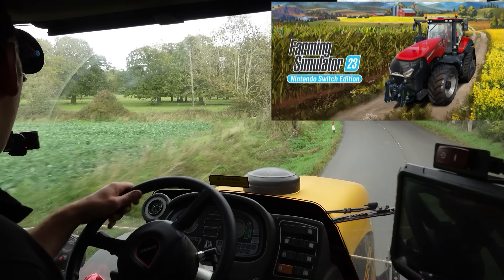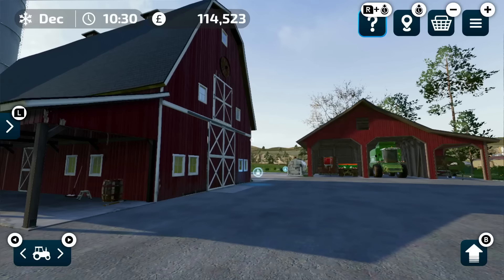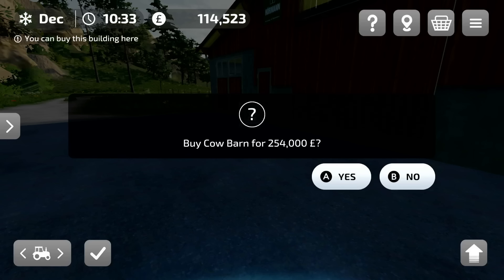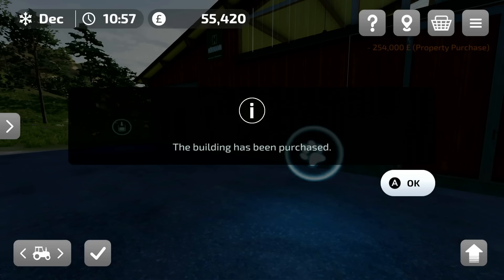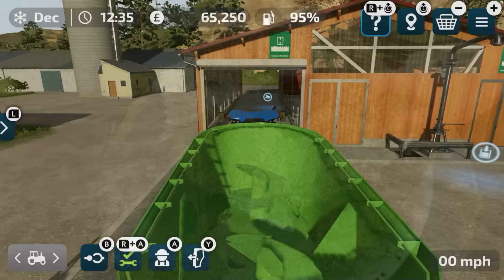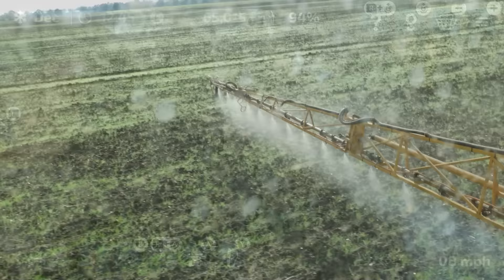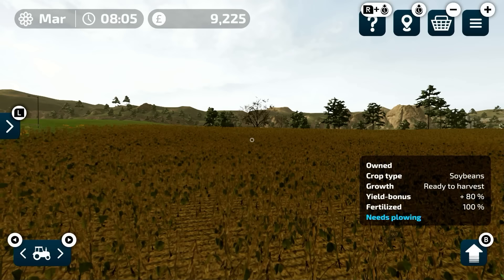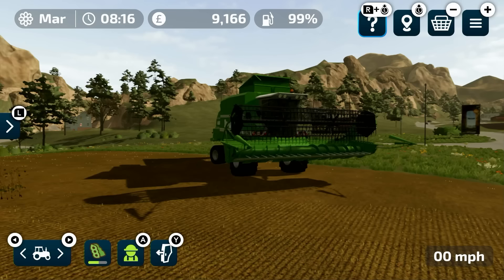FARMER PLAYS The LATEST FARMING SIMULATOR 23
I've been playing the latest Farming Simulator 23 on Nintendo Switch. How good is it? How realistic is it? Is it any fun? Lets find out!